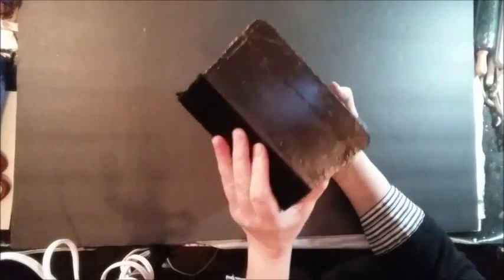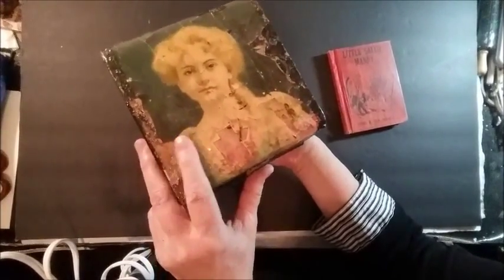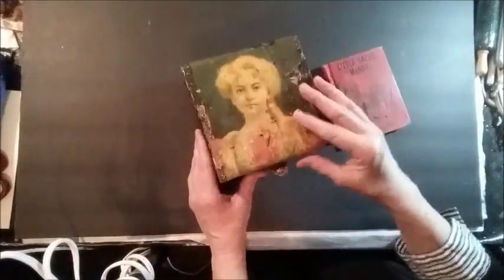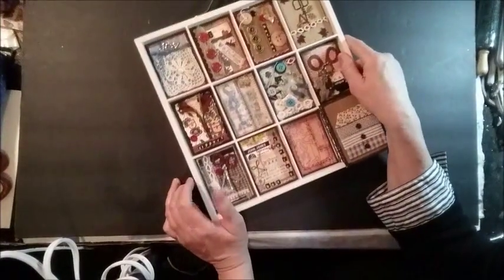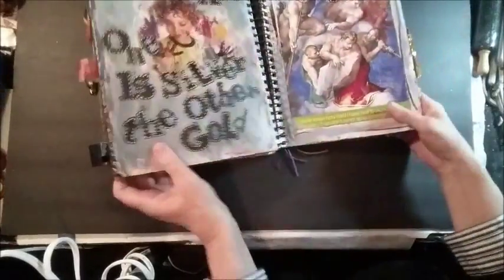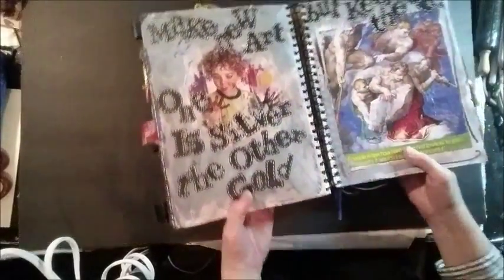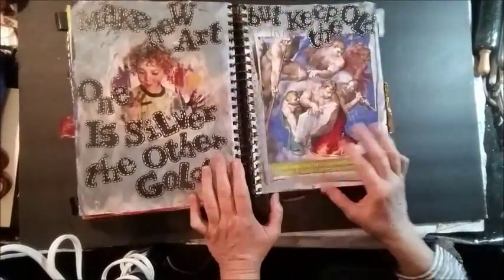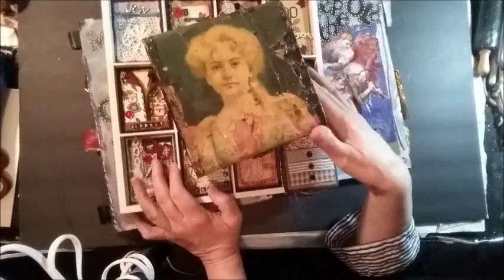3 Arts A Day for 5 Days, Gisele Grenier Challenge, Day Two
Day 2 of the challenge to post photos of 3 artwork on my Facebook page had me revisiting some older pieces of art I did in the last few years.   It is fun to get them out and look at them again.

Copyright January 23, 2015